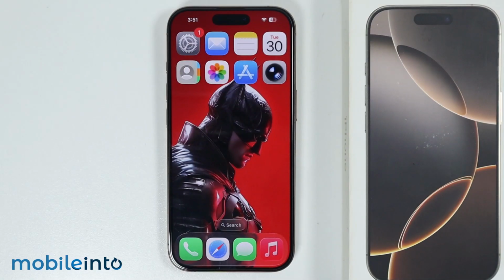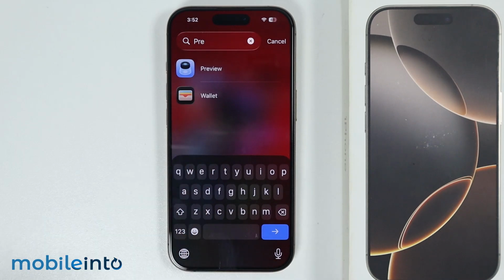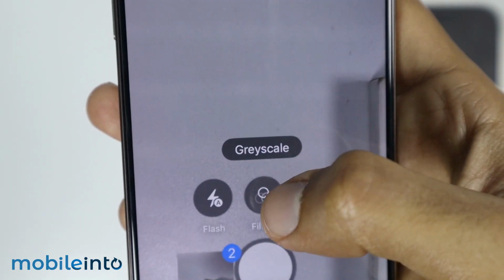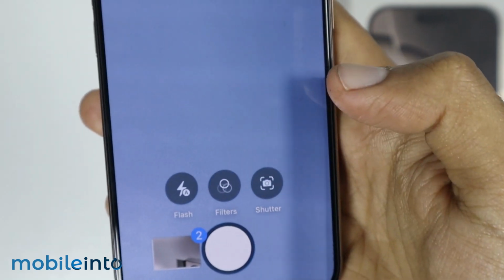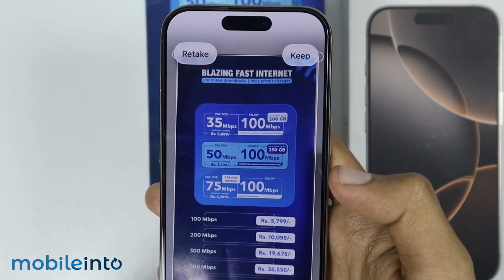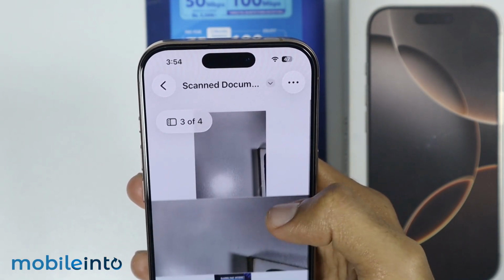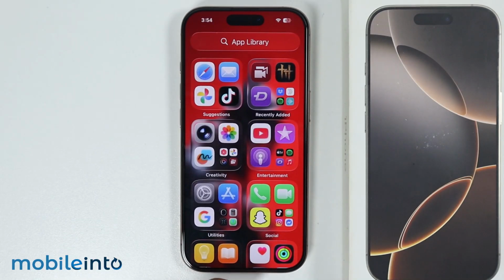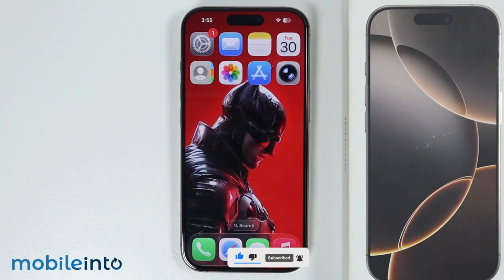How to Scan a Document on iPhone 16, 16 Pro Max - iOS 26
In this video, we will learn how to scan documents on iPhone 16, 16 Plus, 16 Pro, or 16 Pro Max If you want to scan documents without using third party apps or find preview app settings to capture and scan documents on iPhone 16, 16 Plus, 16 Pro, or 16 Pro Max, follow these steps.